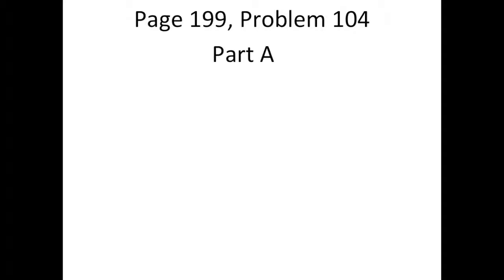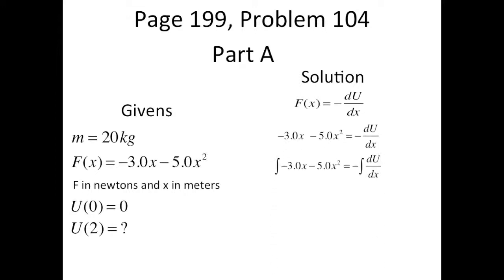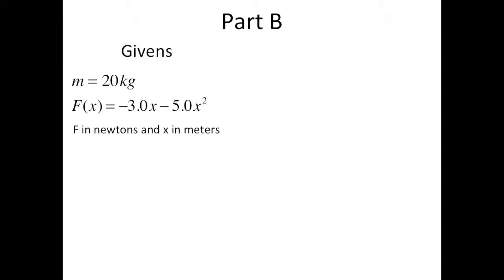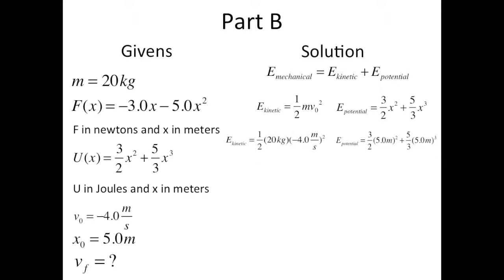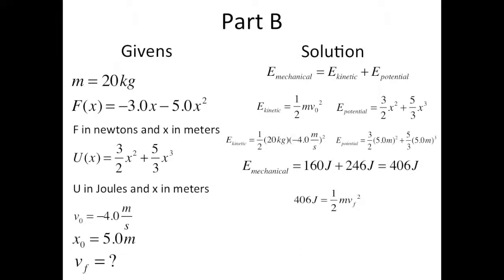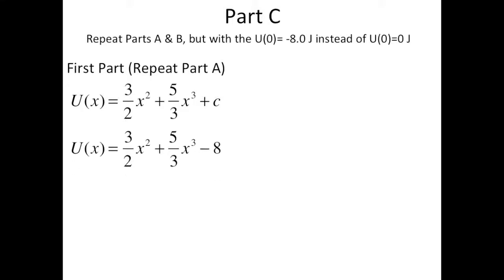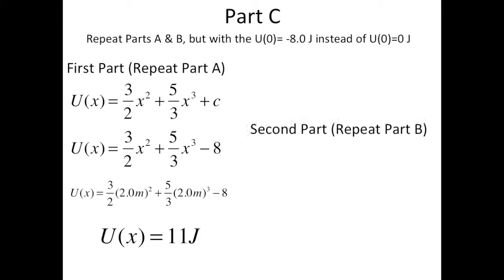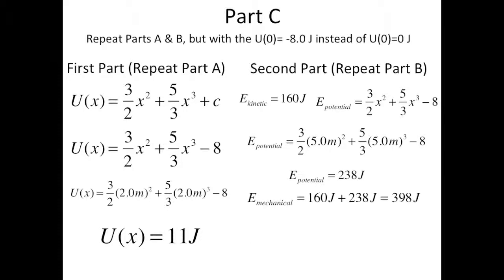CH7-8 Assessment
AP Physics CH7-8 Assessment Video. Problem 104, Page 199